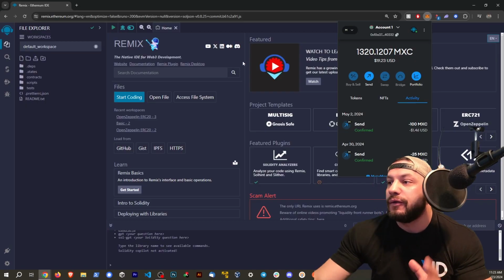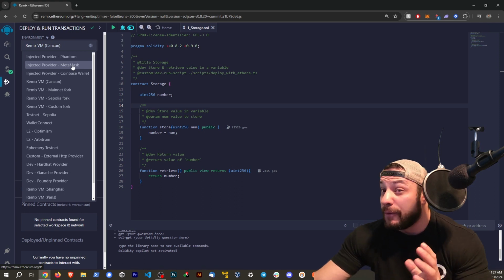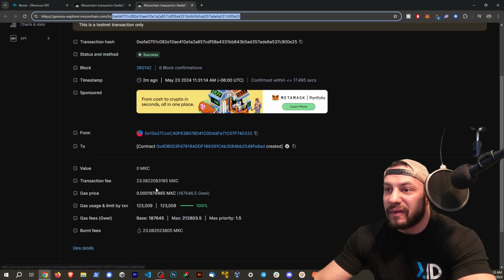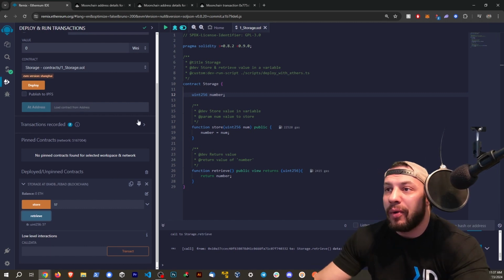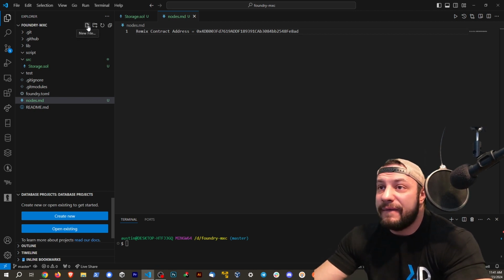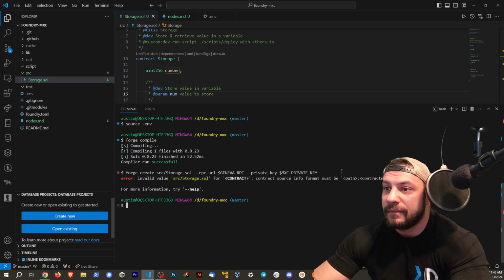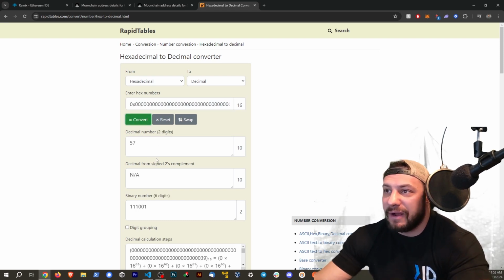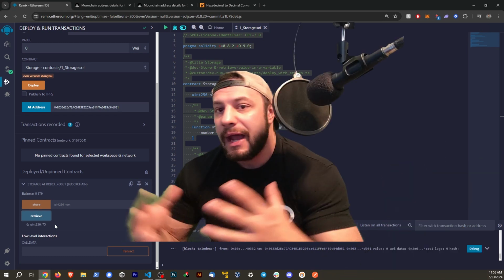Deploying a Smart Contract to MoonChain! (Remix + Foundry)!!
Moonchain is the worlds largest Ethereum largest DePIN chain.